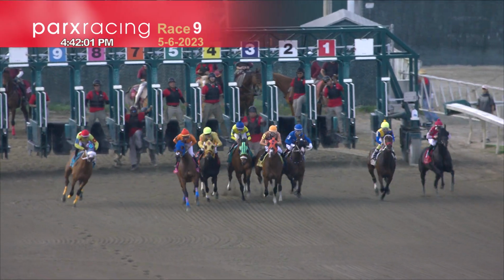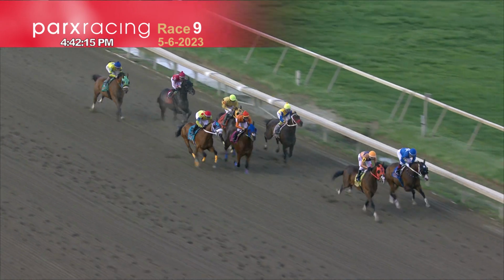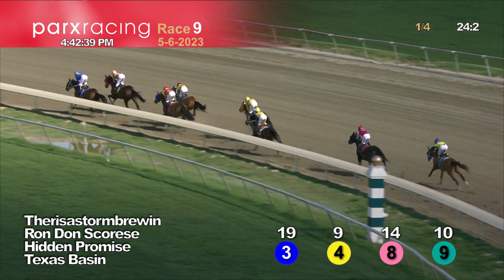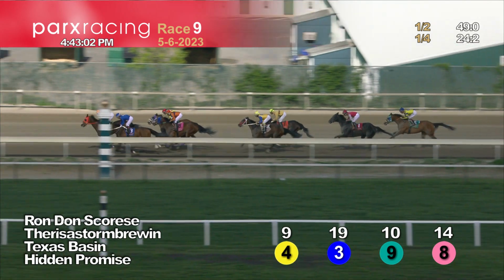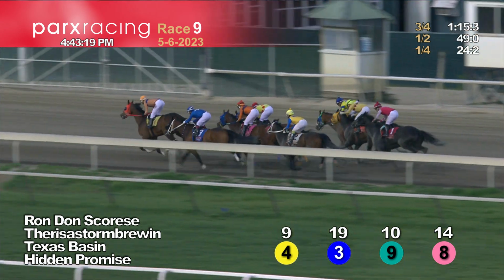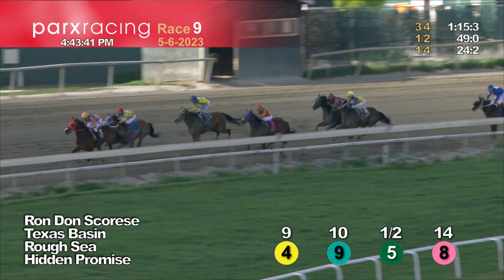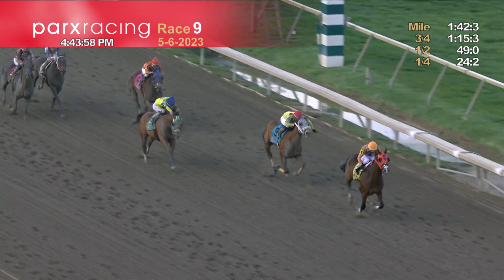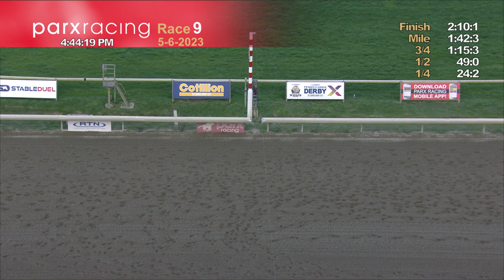Race #9 05/06/23 | Derby Day Starter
Gambling problem? Call 1-800-GAMBLER